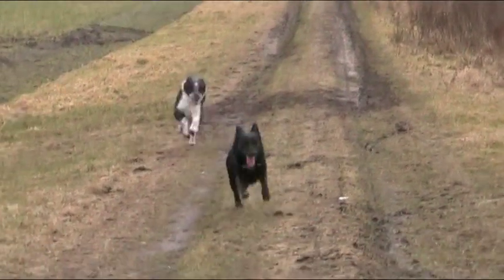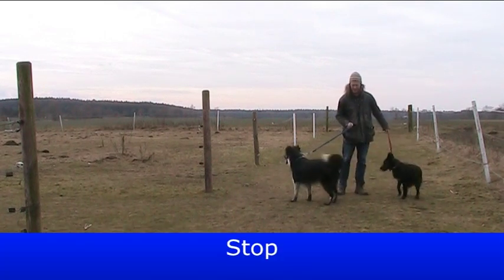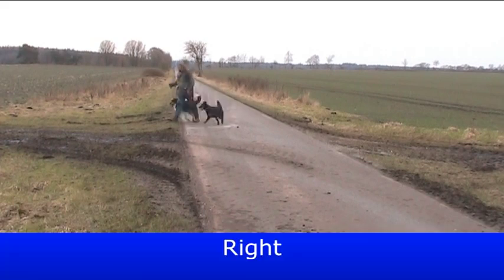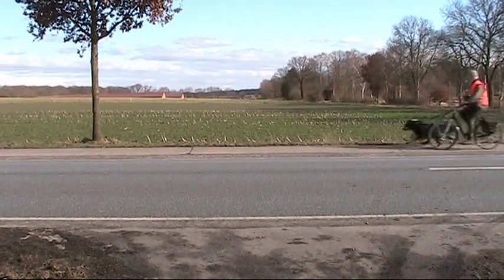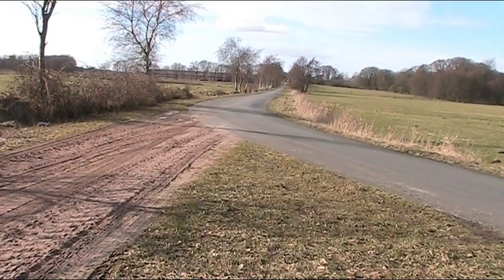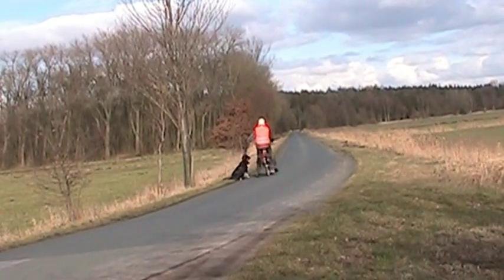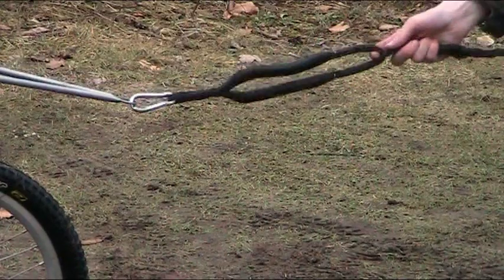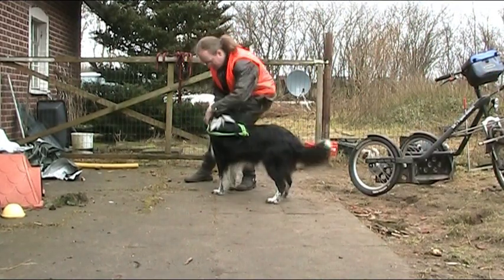Introduction into dog triking (English version)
How my two steamheaded dogs and I learned to trike ... (driving a dog powered trike)